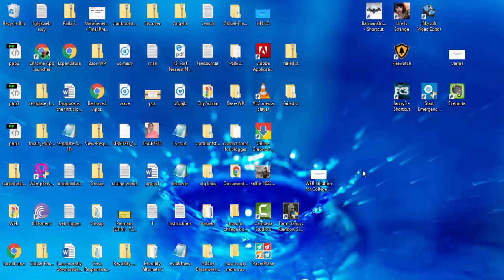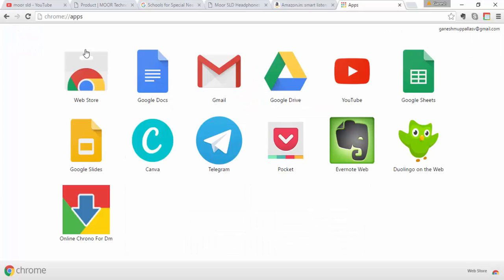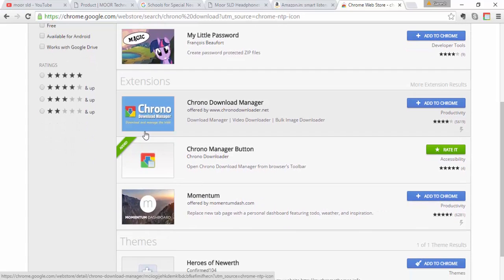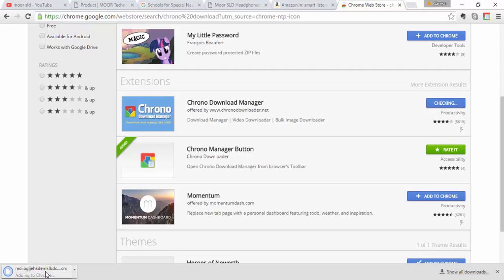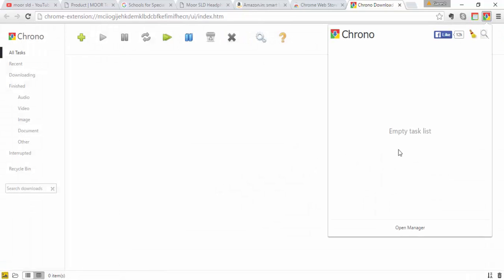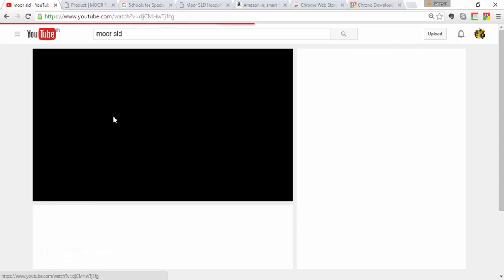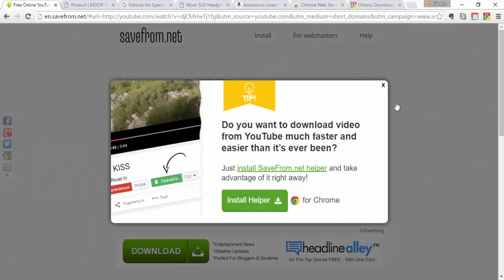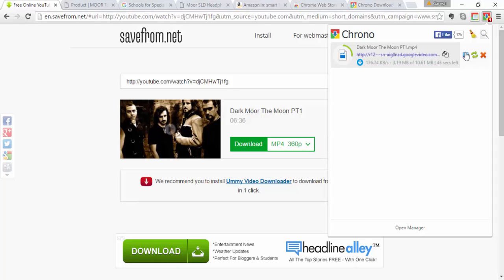Fast and Free Download Manager Plugin for Google Chrome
Fast and Free Download Manager Plugin fo Google Chrome